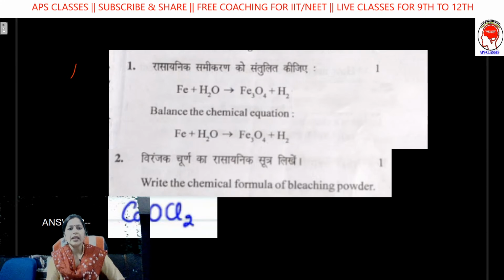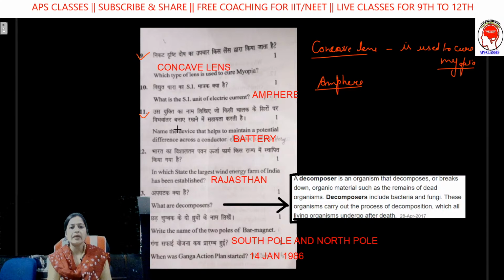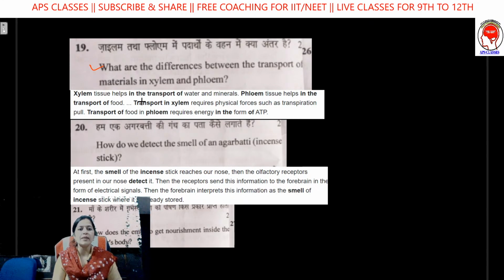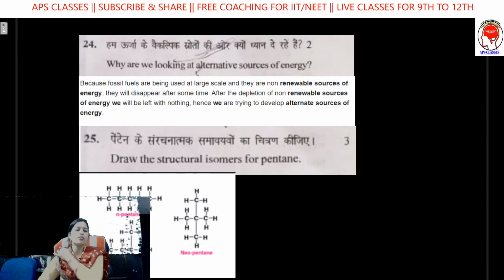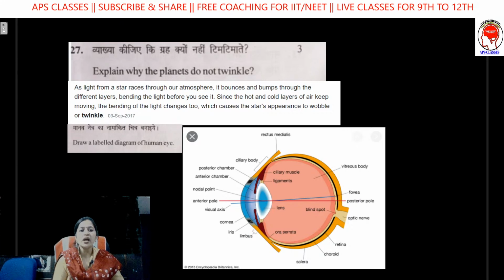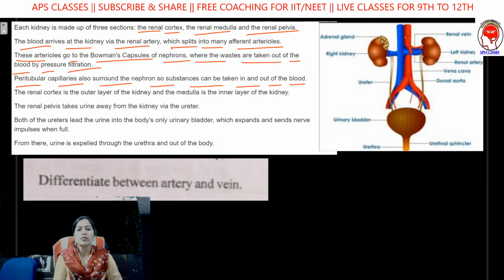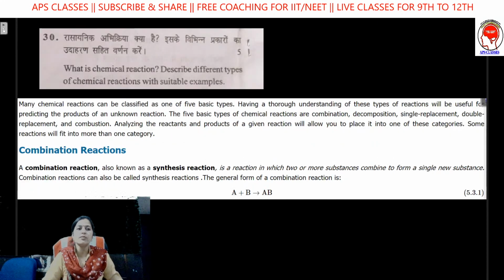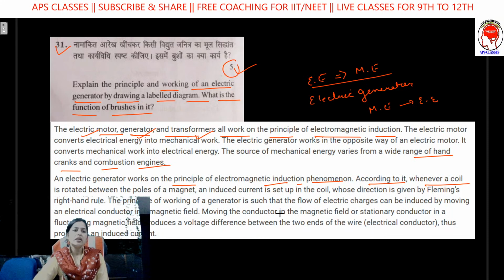APS CLASSES || CLASS 12TH || BIOLOGY || HP BOARD